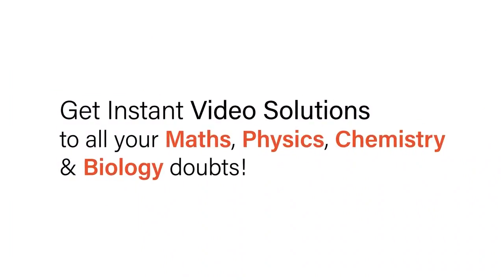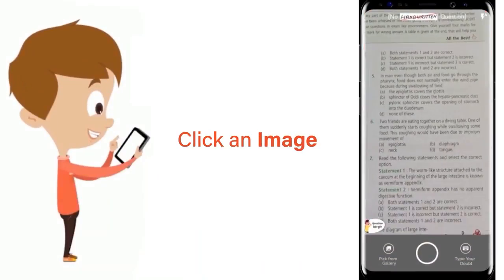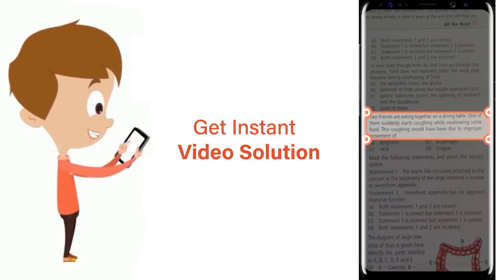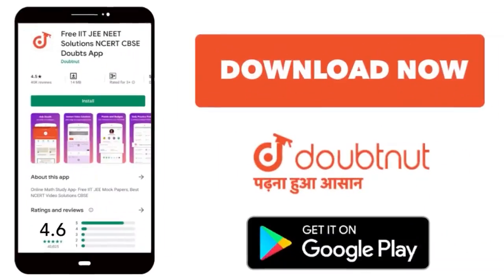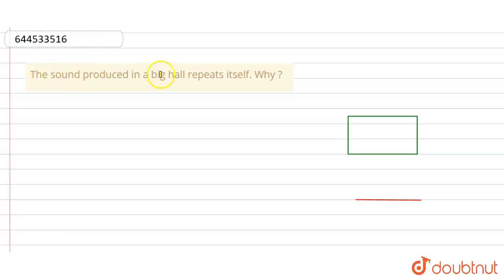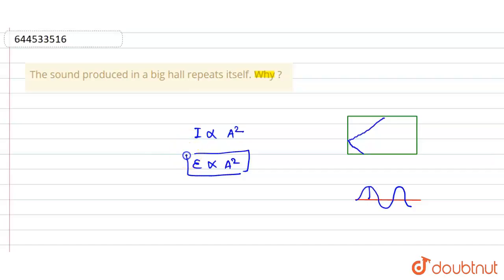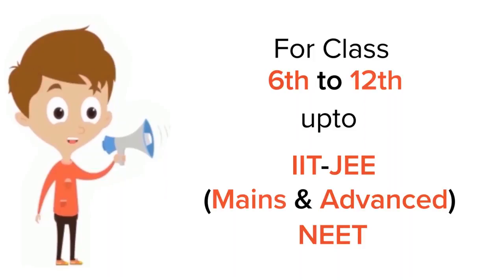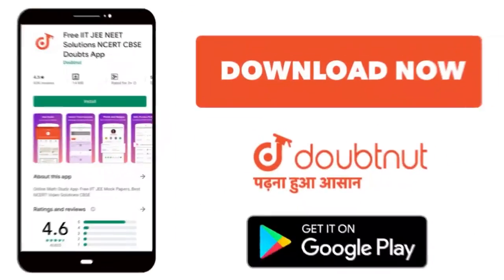The sound produced in a big hall repeats itself. Why ? | 11 | SOUND WAVES | PHYSICS | RESONANCE ...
The sound produced in a big hall repeats itself. Why ?
Class: 11
Subject: PHYSICS
Chapter: SOUND WAVES
Board:IIT JEE

👉 Have Any Query? Ask Us.